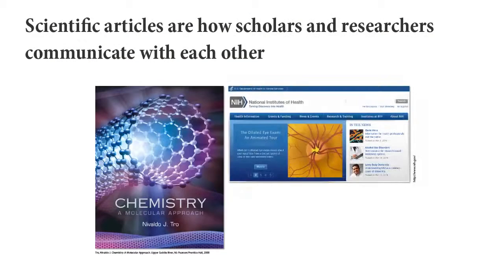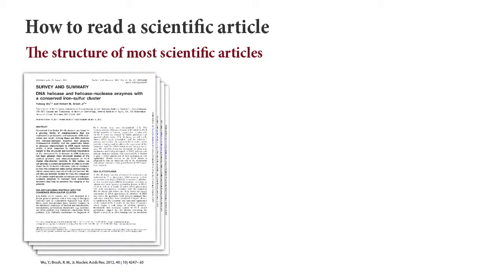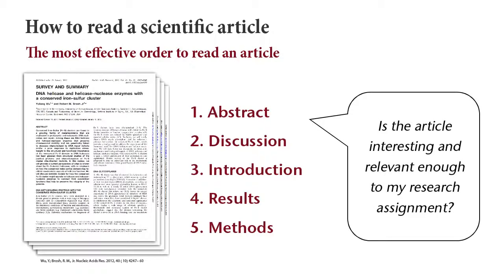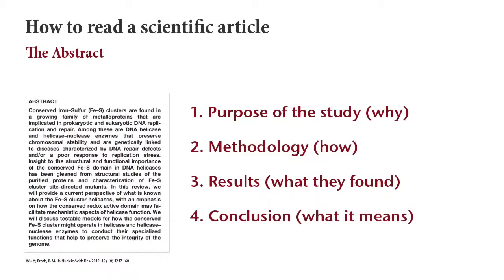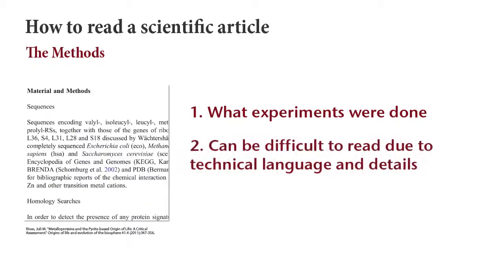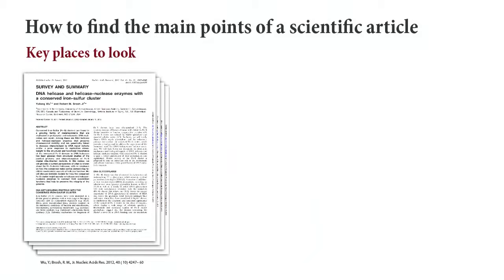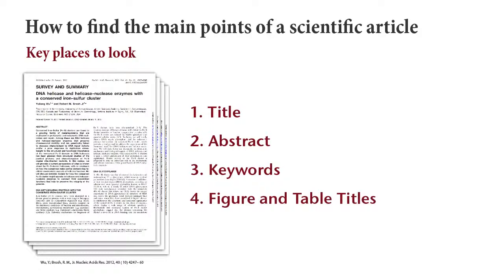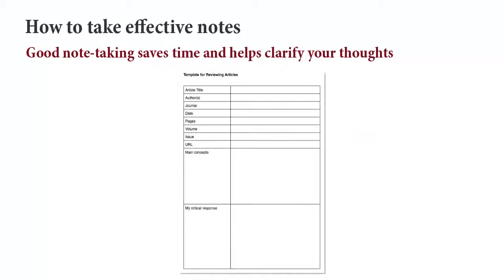How to Read and Comprehend Scientific Research Articles